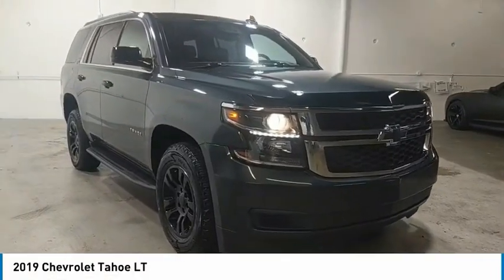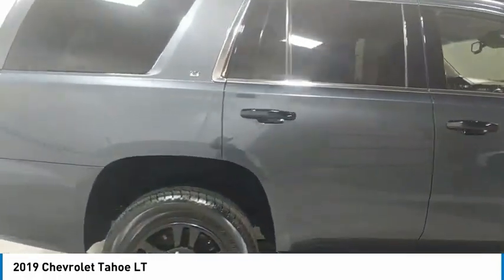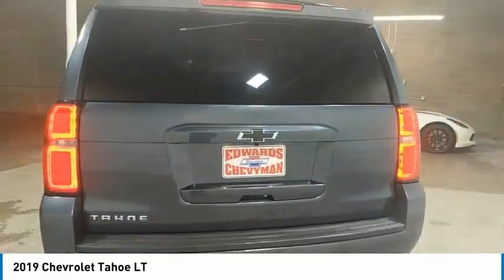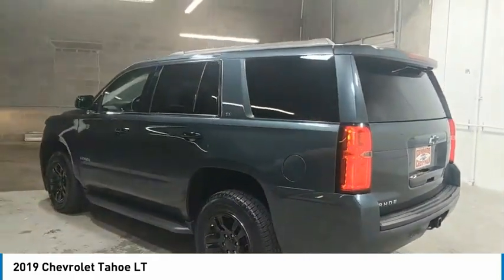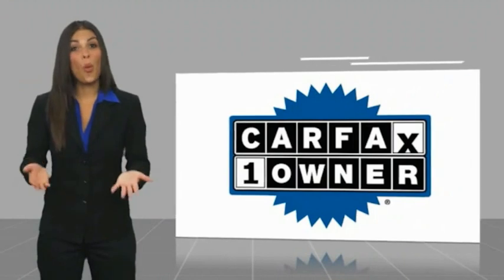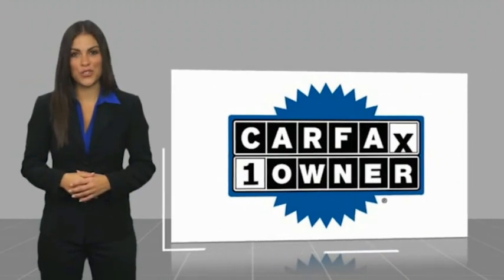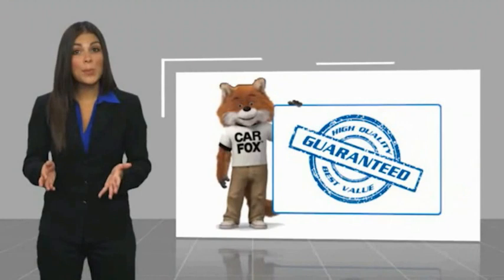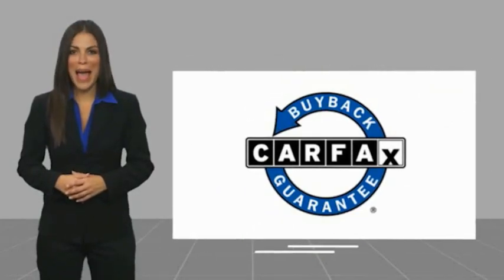2019 Chevrolet Tahoe Live KR126245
2019 Chevrolet Tahoe LT

Recent Arrival! Edwards Chevrolet 280 is Proud to offer you this Exceptional 2019 Chevrolet Tahoe, Appointed with the LT Trim and is finished in Shadow Gray Metallic over Cocoa/Dune Leather inside. Highlight features include Tahoe LT, EcoTec3 5.3L V8, Shadow Gray Metallic, Cocoa/Dune Leather,  WOW!! THAT'S A LOW PRICE!!! :-) (-:, !! FACTORY GPS NAVIGATION !!, And 1 OWNER CLEAN AUTOCHECK VEHICLE HISTORY REPORT Navigation System And it is ready for your consideration today!brbrbr15/22 City/Highway MPGbrbrAwards:br  * JD Power Initial Quality Study   * 2019 KBB.com Best Resale Value AwardsbrbrEdwards Chevrolet-280 in Birmingham, AL, also serving Tuscaloosa, AL and Montgomery, AL is proud to be an automotive leader in our area. Since opening our doors, Edwards Chevrolet-280 has kept a firm commitment to our customers. We offer a wide selection of vehicles and hope to make the car buying process as quick and hassle free as possible PLUS Lower city taxes on purchases.